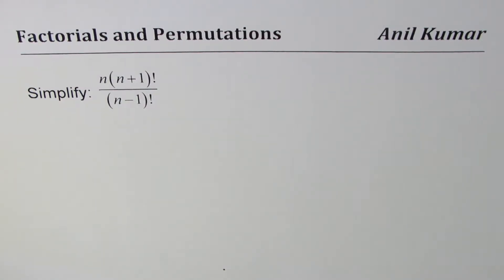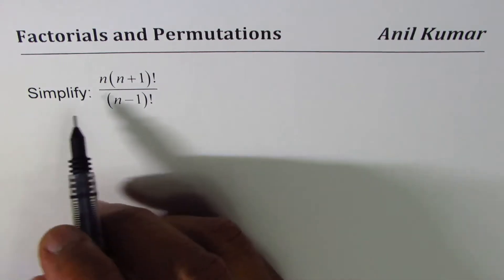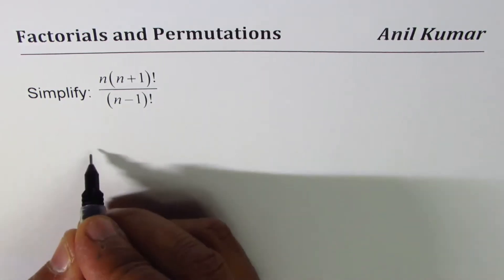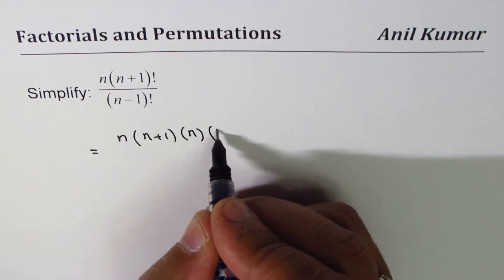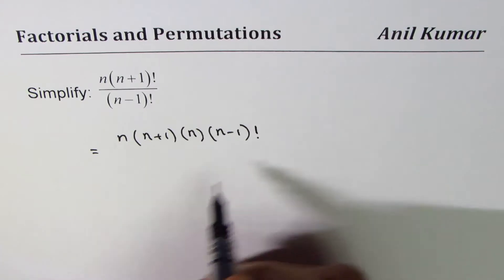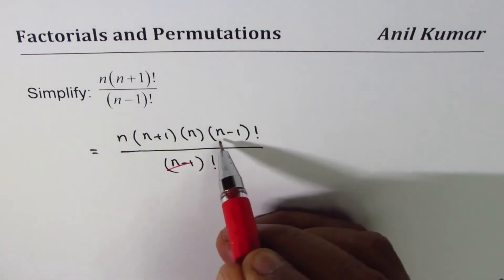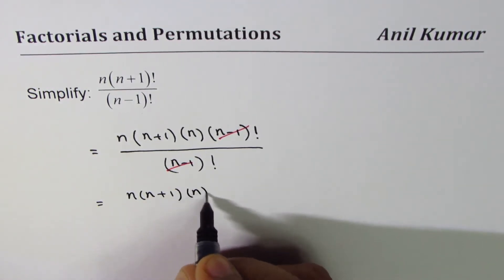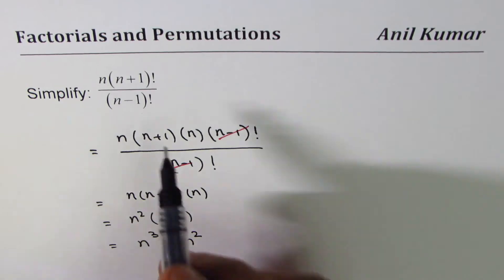Steps to Simplify Expressions with Factorials